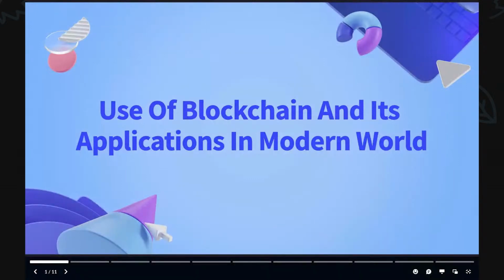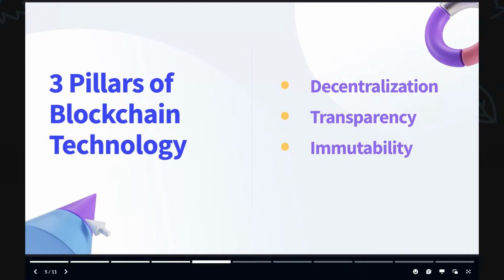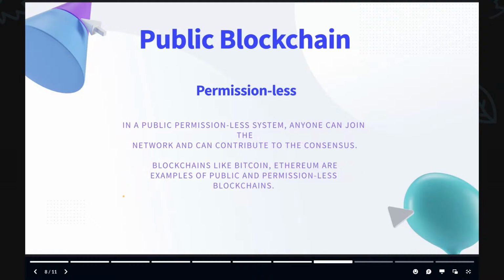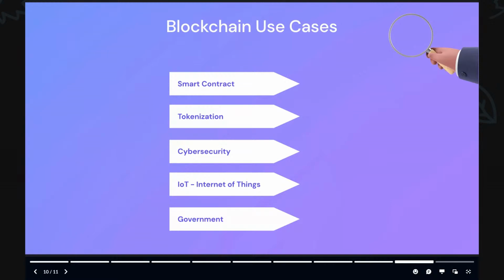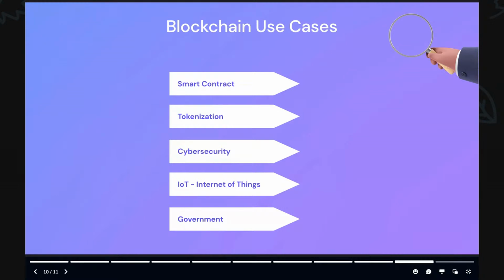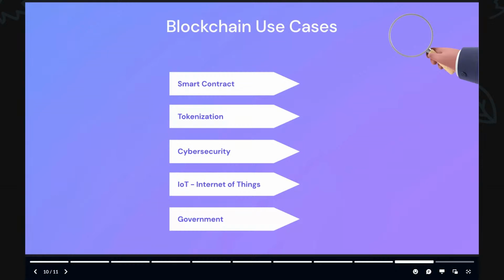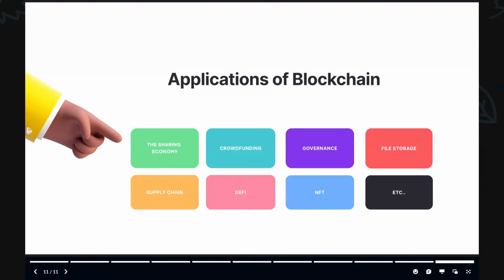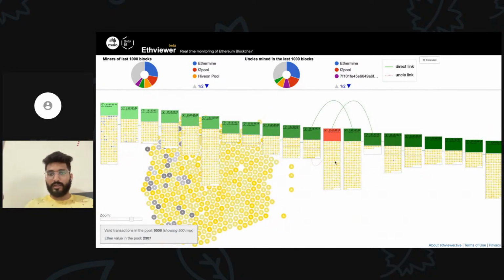Use Of Blockchains And Its Applications In Modern World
Blockchain is being implemented in almost every area of business including cryptocurrencies, supply chain, and logistics, intellectual property management, food safety, healthcare data management, fundraising and investment with security token offering, and notary.
Blockchain technology is much more than a system for securely transferring cryptocurrencies. Outside of finance, it can be used in applications including healthcare, insurance, voting, welfare benefits, gambling, and artist royalties.